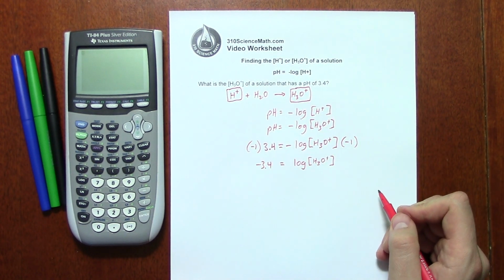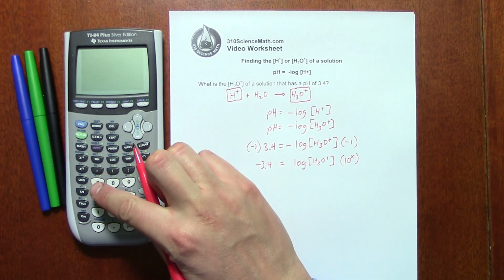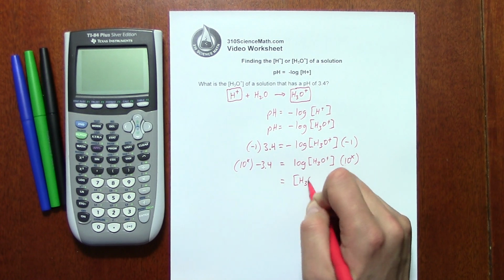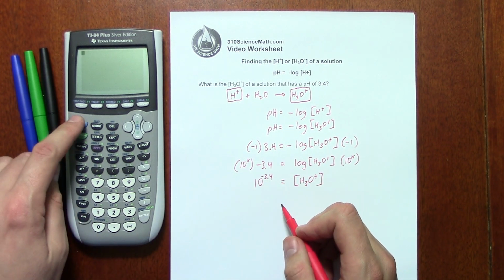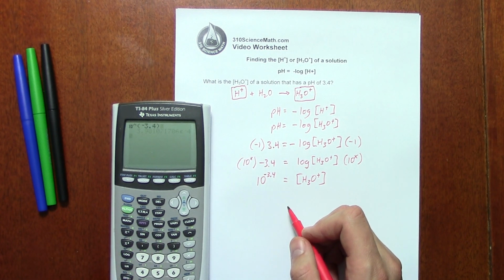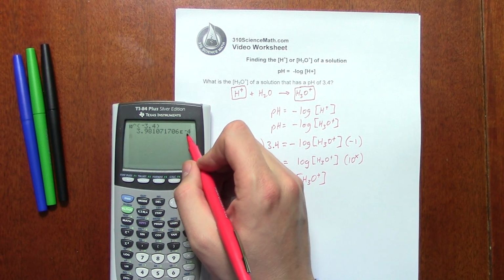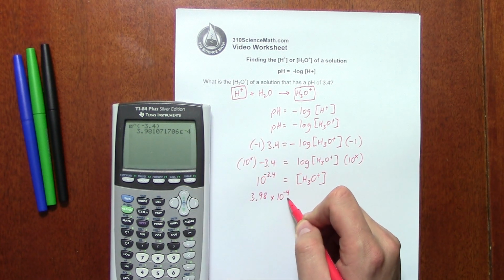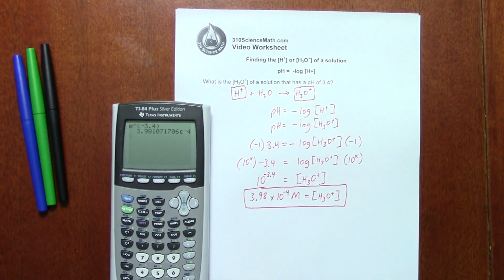pH to H3O with logs best copy